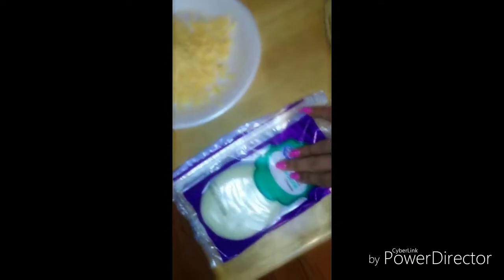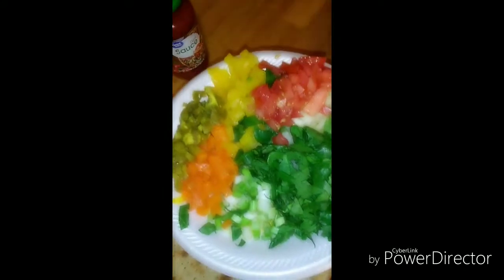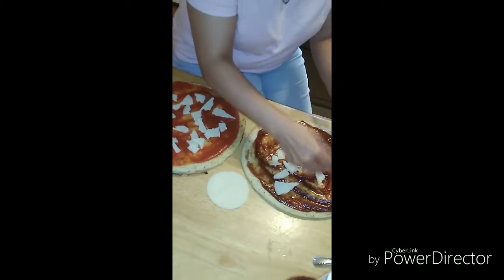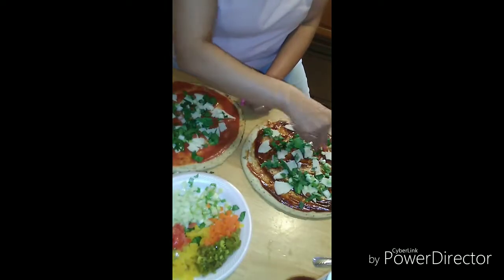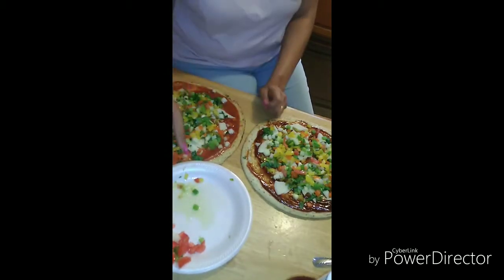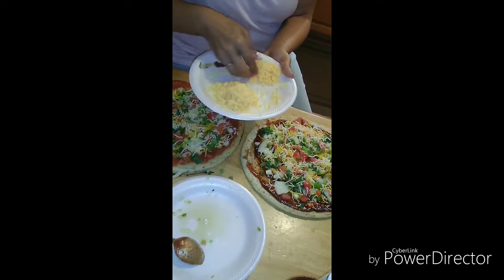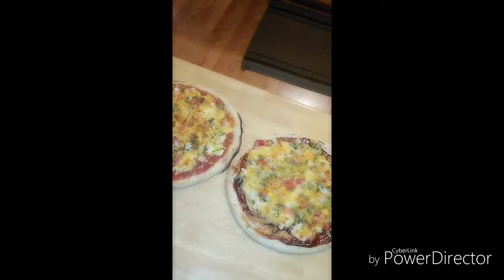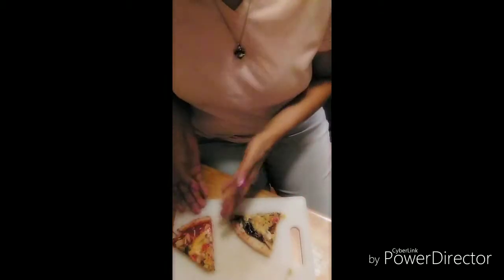~Shay's Pizza~ Two Flavors!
Fam!!! Another One in my D.J. Khaled voice!